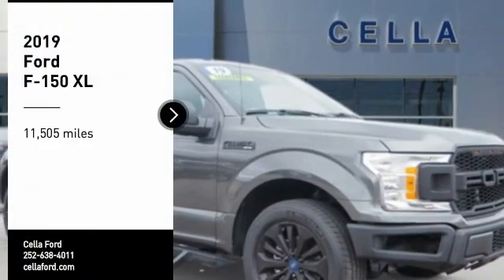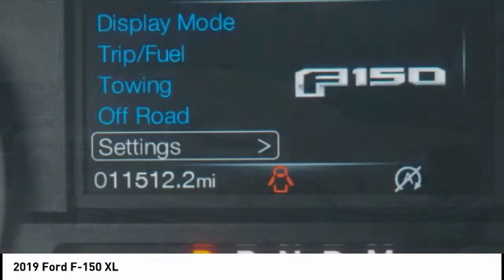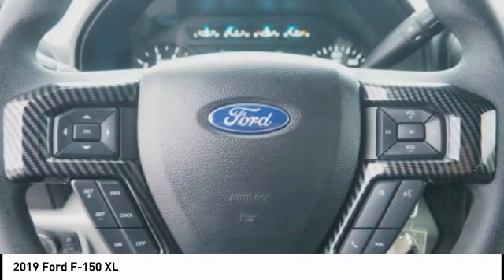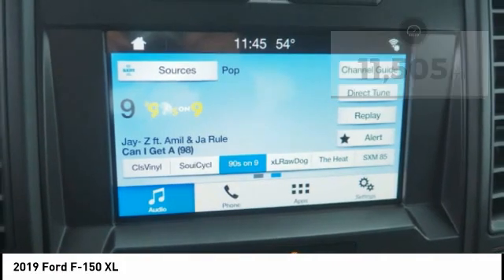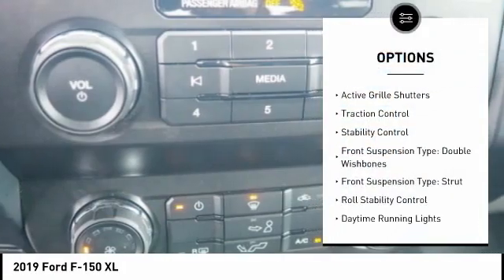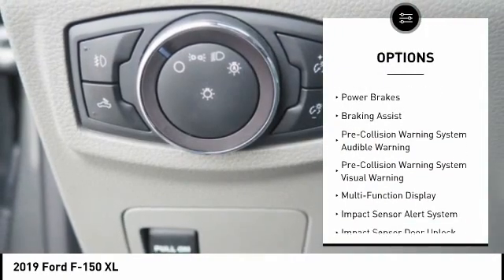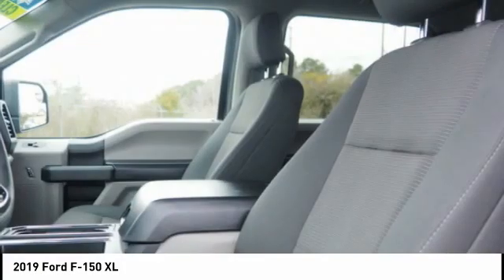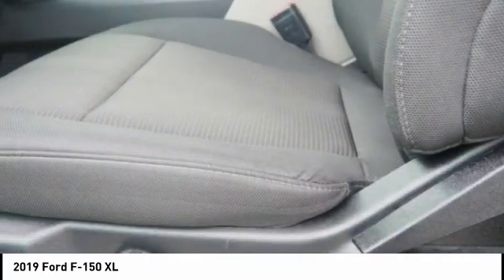2019 Ford F-150 New Bern NC T11508A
2019 Ford F-150 XL

Cella Ford
3210 Doctor M.L.K. Jr Blvd

Get ready to go for a ride in this 2019 Ford F-150 XL, which comes equipped with a braking assist, hill start assist, stability control, traction control, anti-lock brakes, dual airbags, side air bag system, digital display, and airbag deactivation.  It has a 6 Cylinder engine.  We're offering a great deal on this one at $32,097.  Drive away with an impeccable 5-star crash test rating and prepare yourself for any situation.  For a good-looking vehicle from the inside out, this car features a timeless magnetic metallic exterior along with a black / medium earth gray interior.  Call or visit to talk with one of our vehicle specialists today!